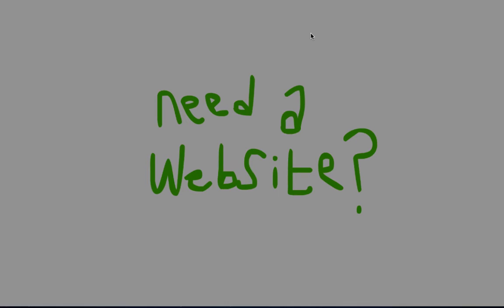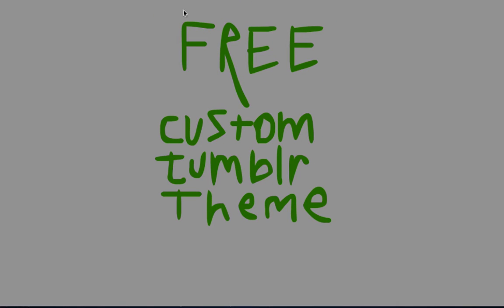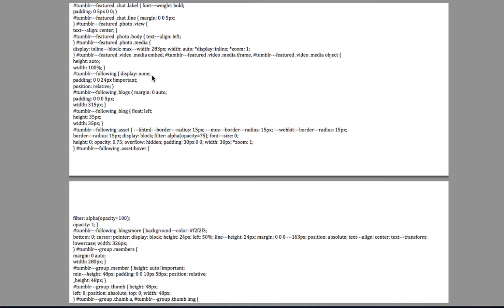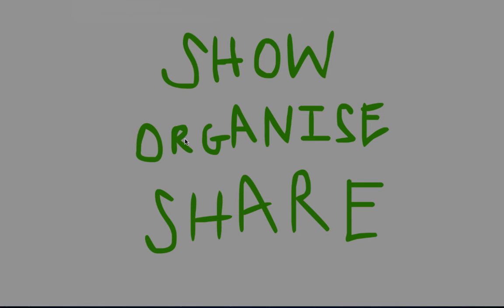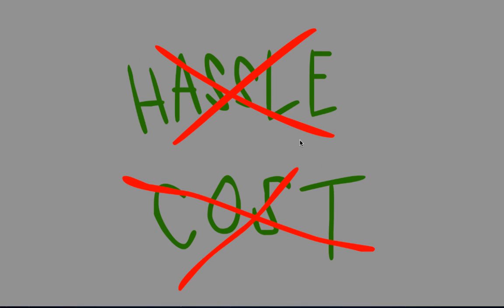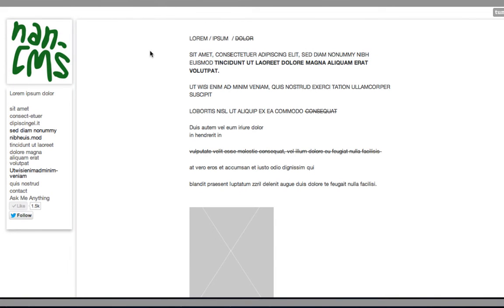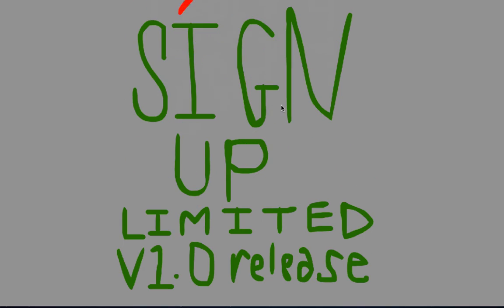nan-cms intro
Welcome to our newartnetwork content management system. If you want a website to showcase your work, without all the hassle and expense that goes with creating a website, then nan-cms is for you. Nan-cms is a free custom tumblr theme for artists. It allows you to: Show your work online, organise your work online, and then share your work with the rest of the world, in the simplest and easiest way possible. To get started all you have to do is sign up for a free tumblr account, then copy and paste our custom nan-cms code into your tumblr theme and you're done. You can then upload, organise and share your work quickly and easily, With no technical hassle, and no costs.

to be among the first to try it!